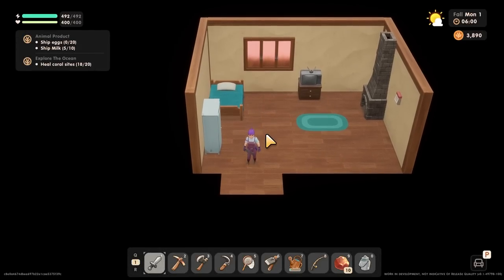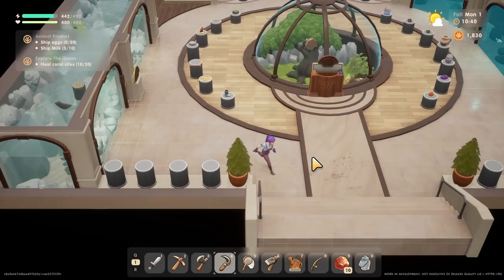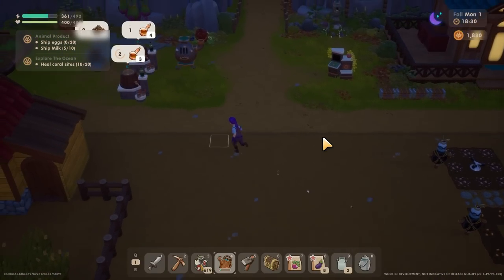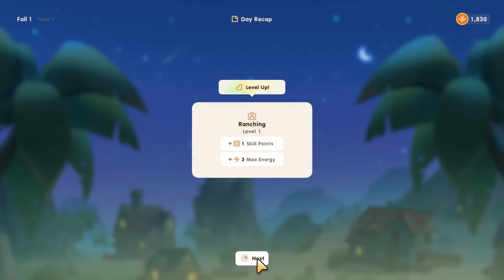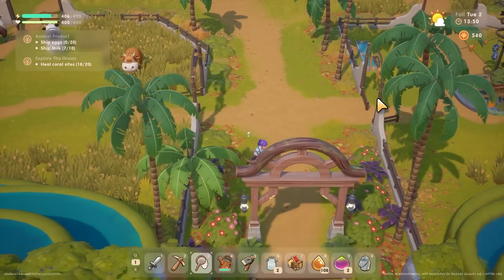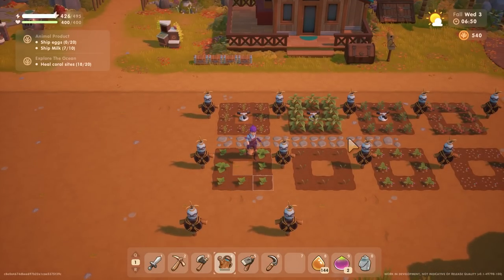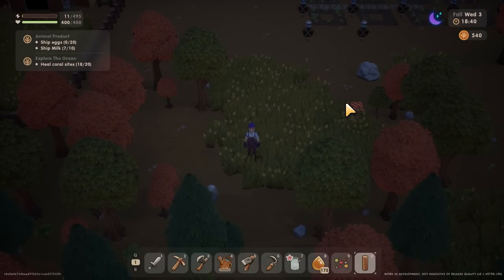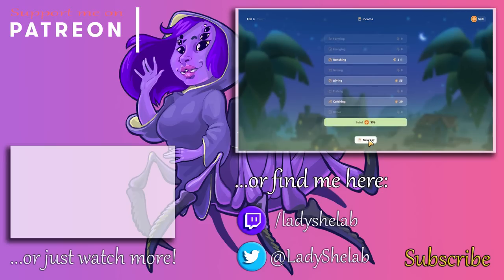Building the Chicken Coop!! - Coral Island (Early Access) - Part 24